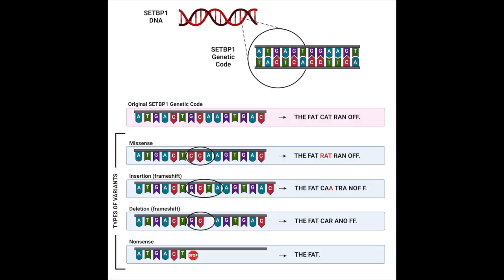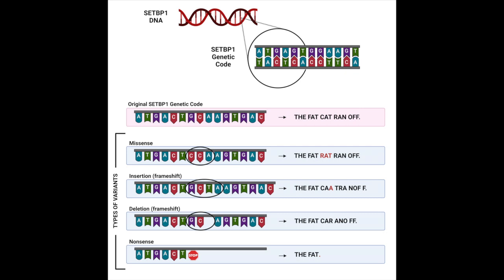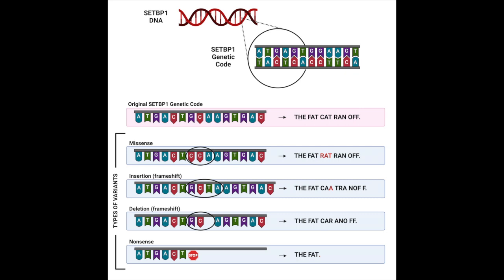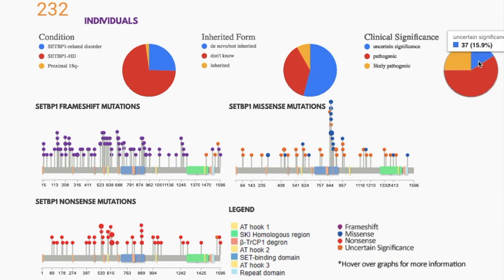Variants in SETBP1 haploinsufficiency disorder (SETBP1-HD)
For our second video in this educational series, you will learn about the different variants most commonly seen in the SETBP1-HD community from Jordan Whitlock, PhD.

Additional resources:
SETBP1 Society Resources:
Documented SETBP1-HD & SETBP1-related disorders Dashboard  -

Variants:
What is a gene variant and how do variants occur?: MedlinePlus Genetics